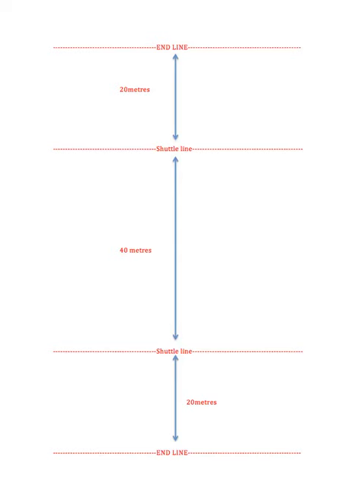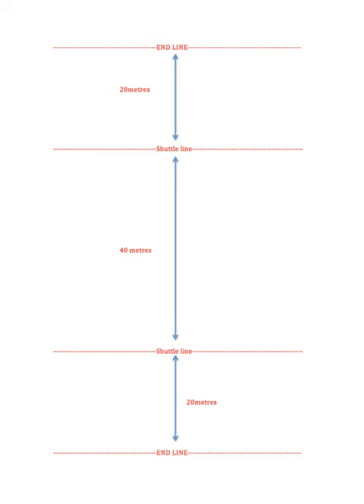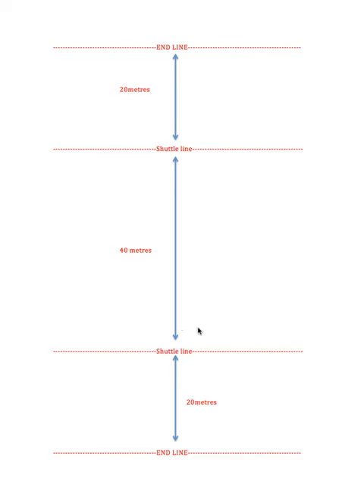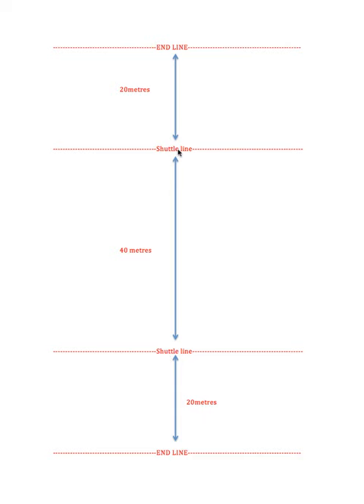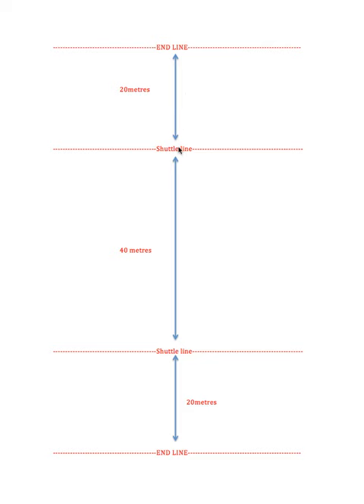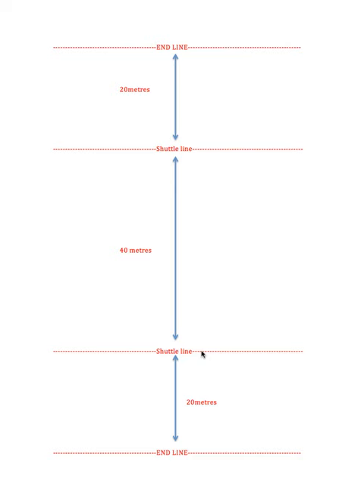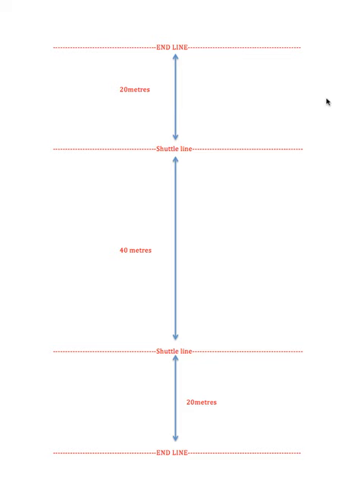Phosphate sprints explained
Benjamin Owen Explains Phosphate sprints

Simple & effective conditioning